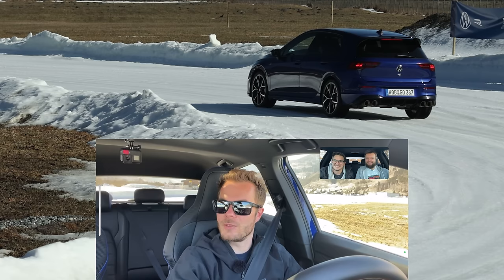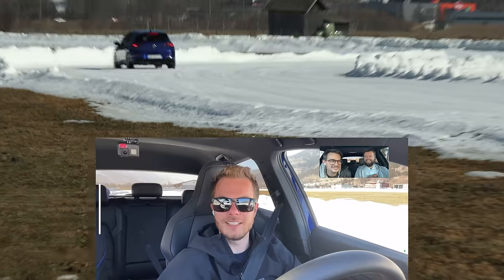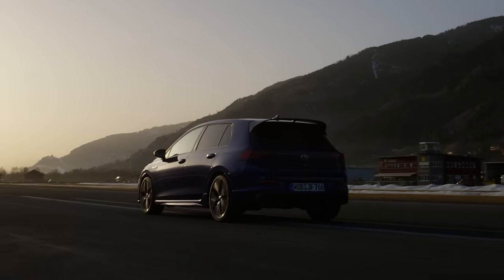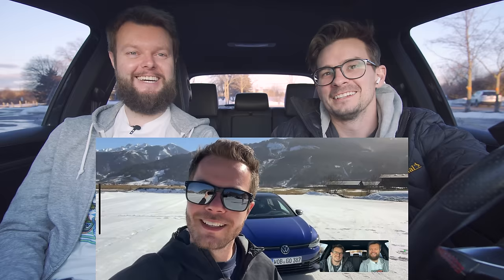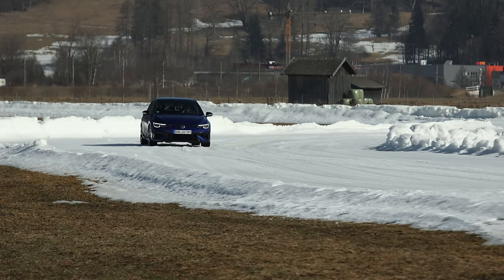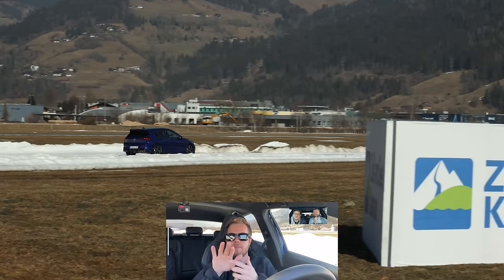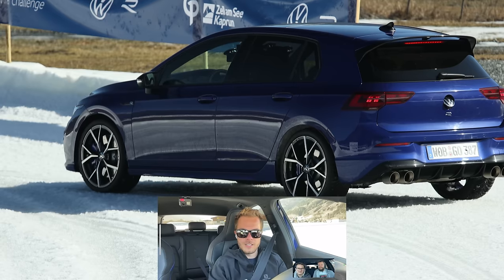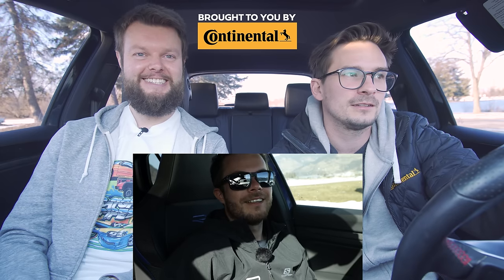PERFECTED! 2022 VW Golf R In-Depth Review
2022 VW Golf R In Depth Review by The Straight Pipes. The Volkswagen Golf R is pumping out 315hp and 310 lb-ft tq from a 2L Turbo 4 cylinder. Would you take it over a Mercedes-AMG A35, Honda Civic Type R, Subaru WRX STI, Hyundai Veloster N?